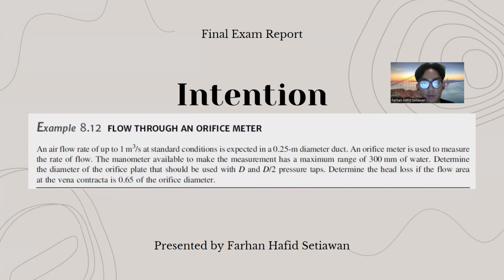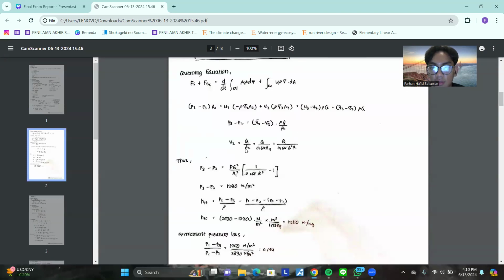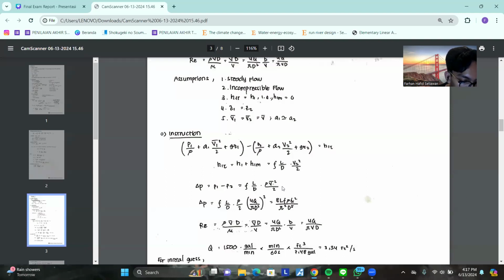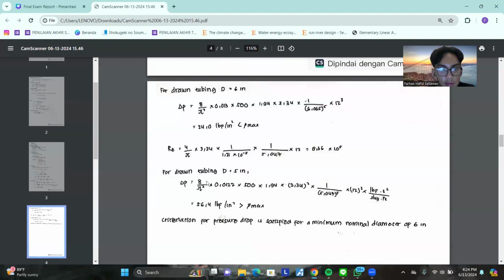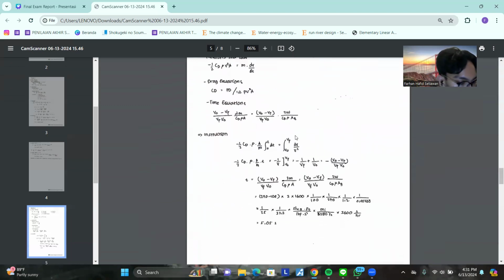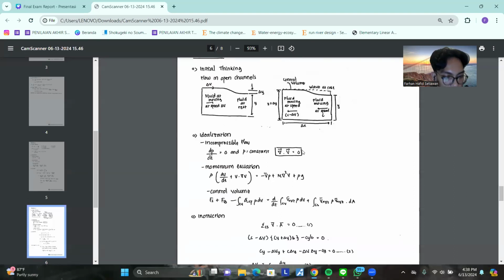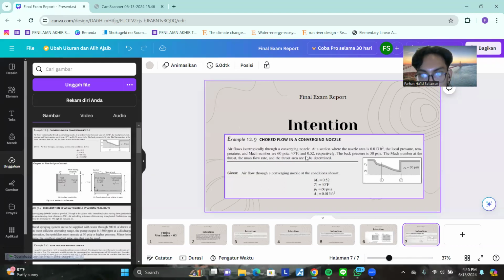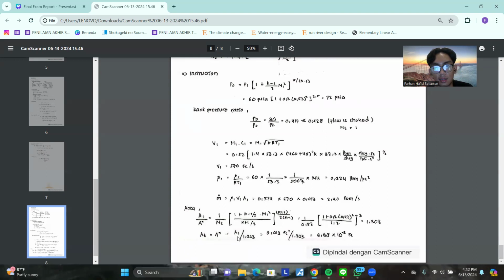Video Final Exam Mekflu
Farhan Hafid Setiawan